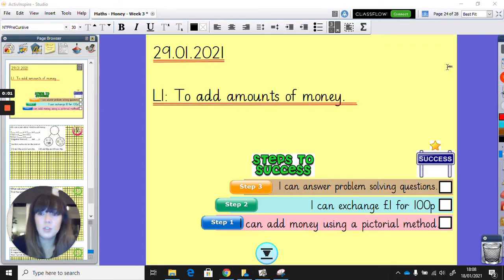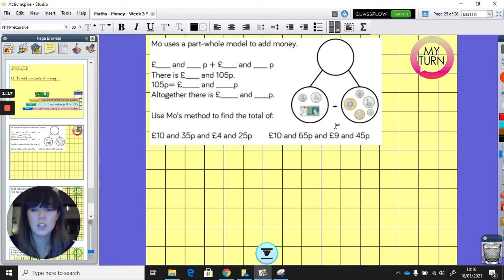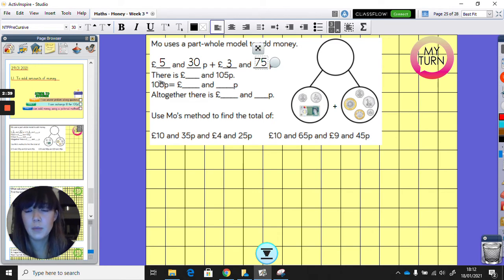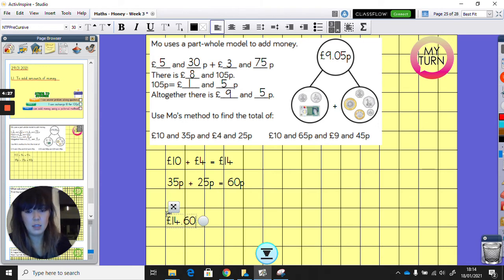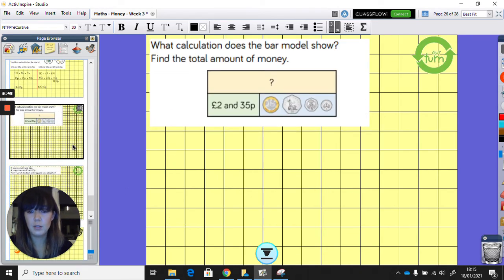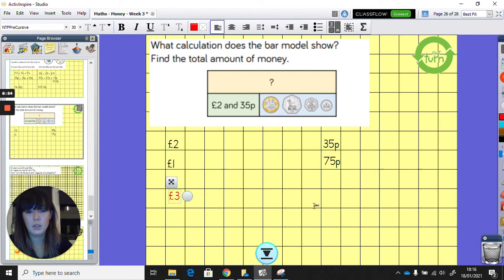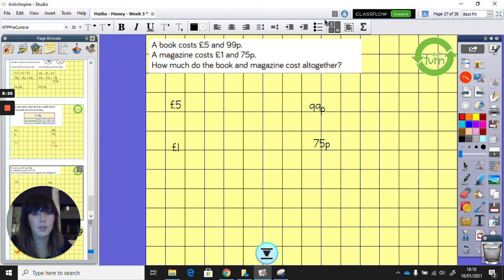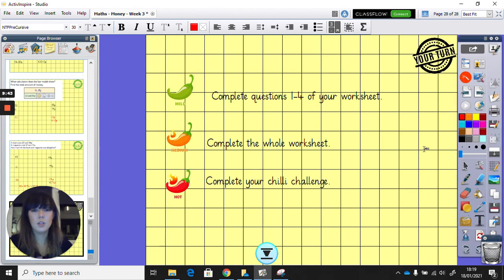Year 3 - Week 3 - Friday - Maths